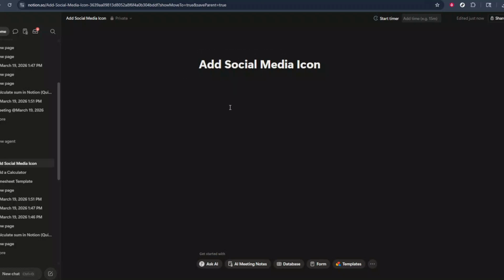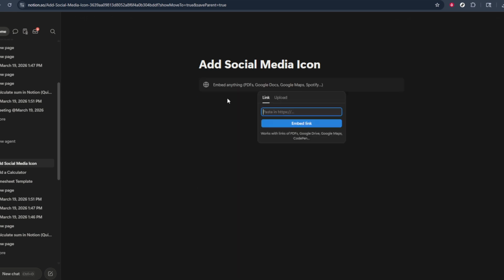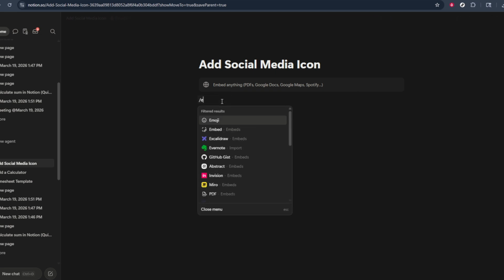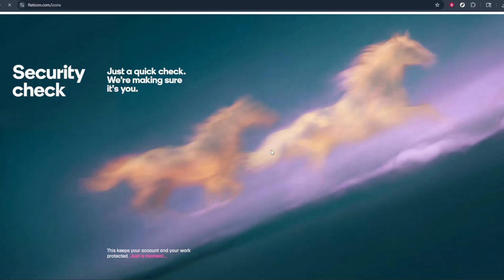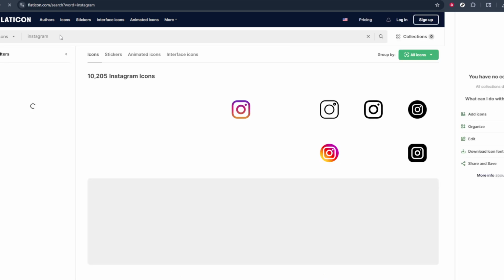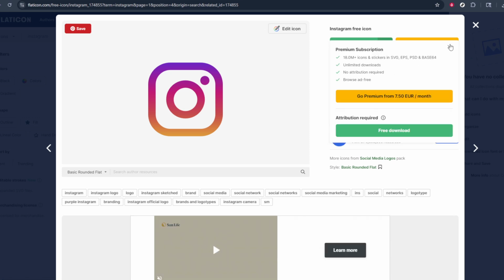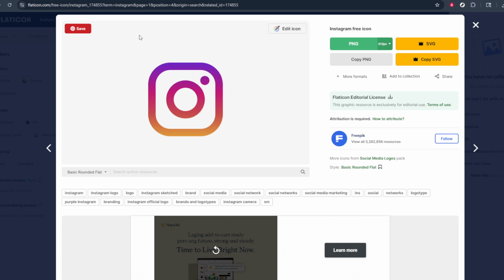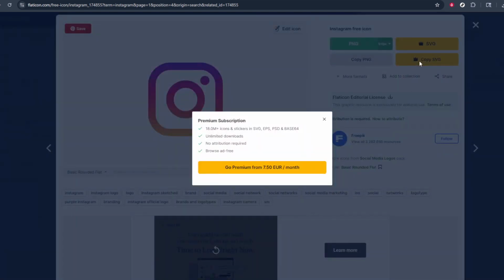How to Add icons to Notion Page | Quick Guide 2026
Today we cover how to add icons to a Notion page so you can personalize and organize your workspace more effectively.